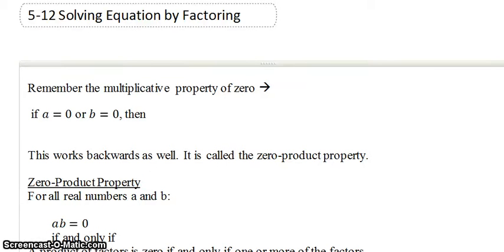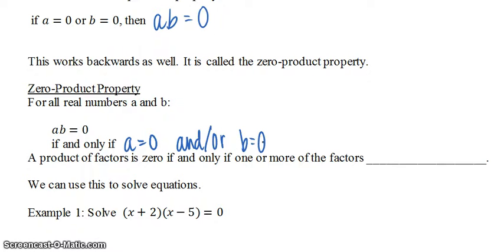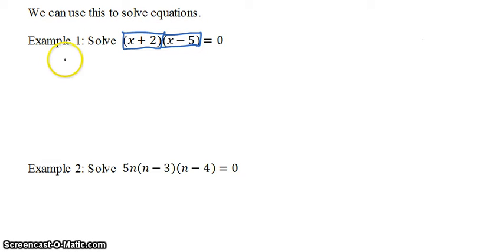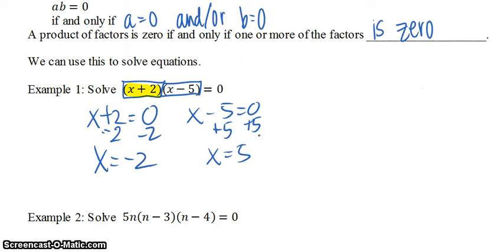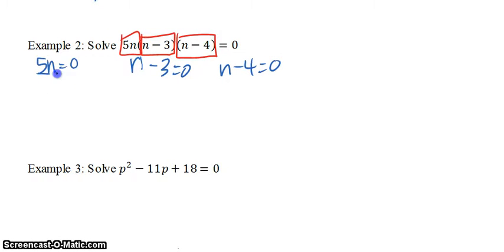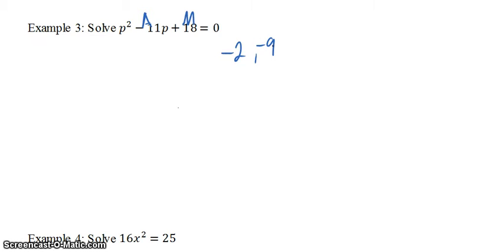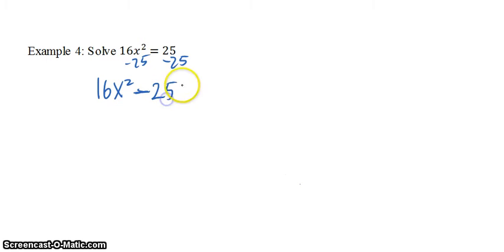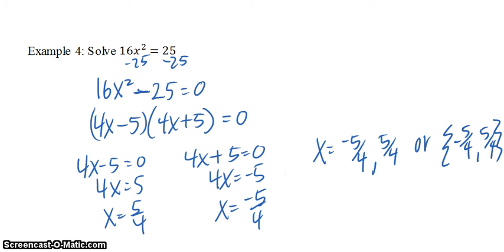5-12 Solving Equations Using Factoring